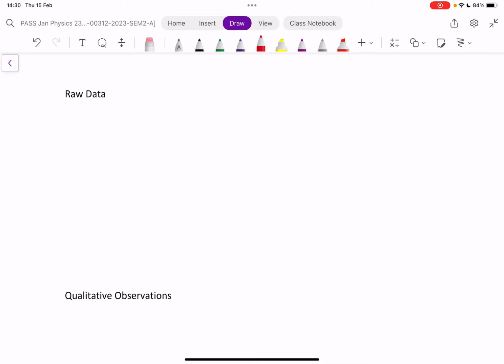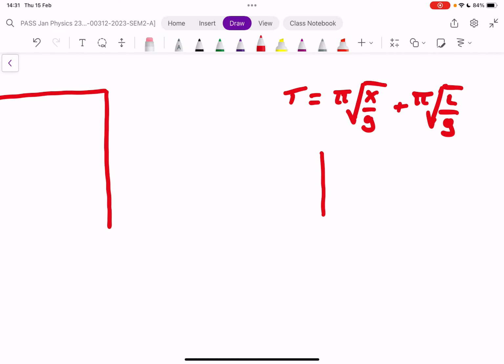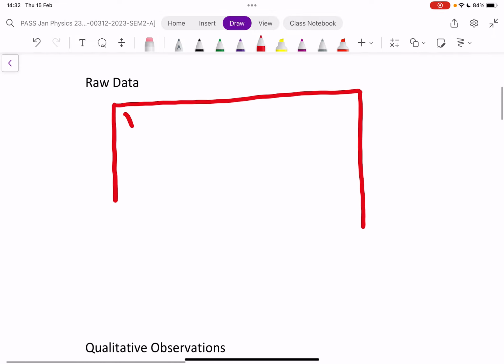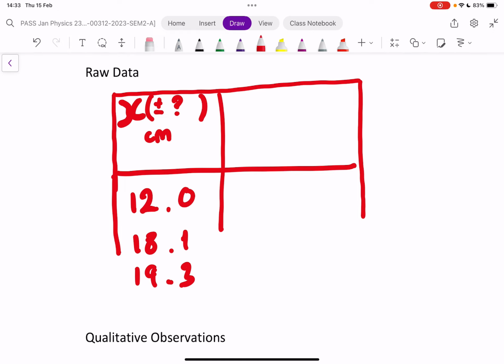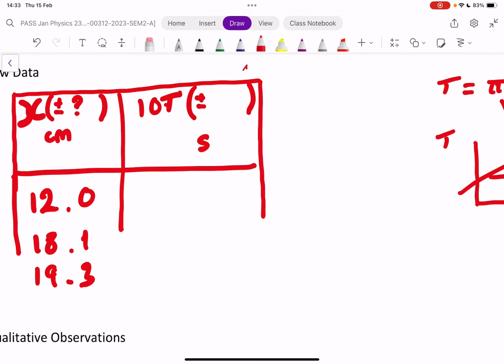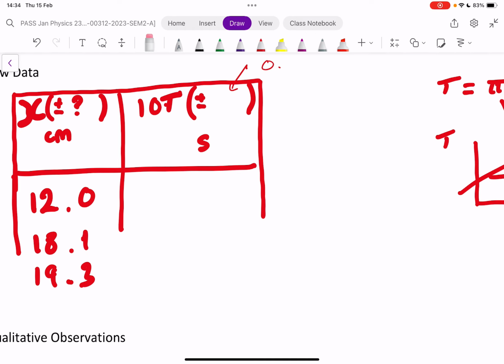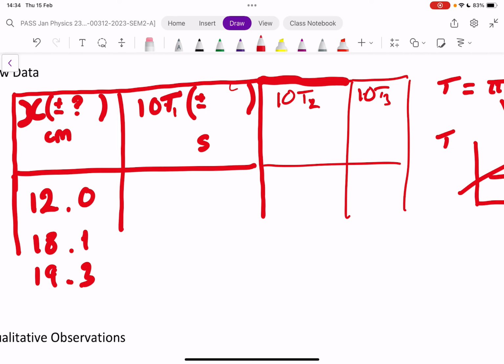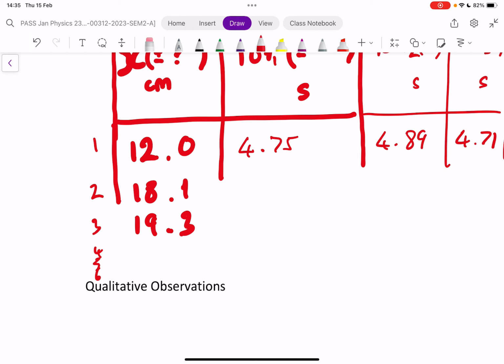2 Raw Data